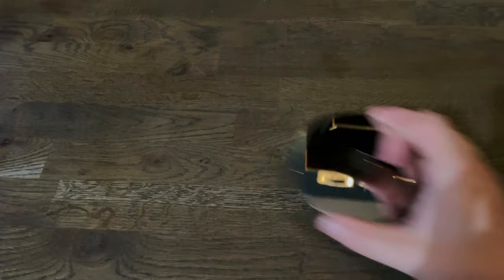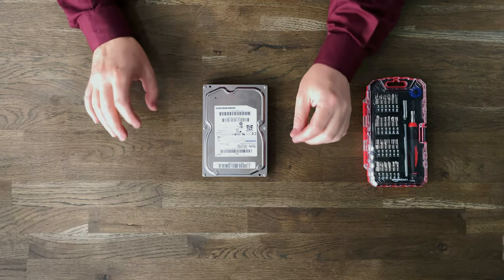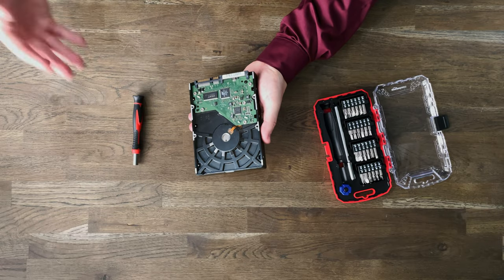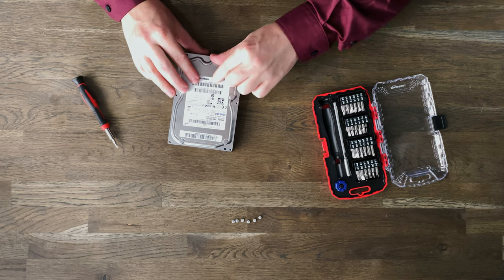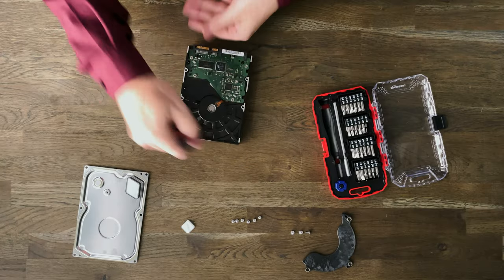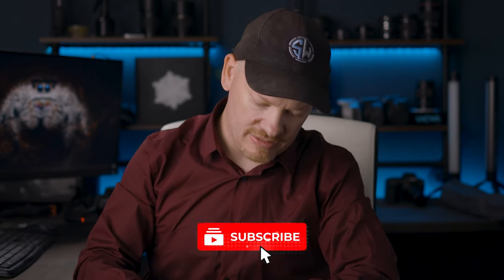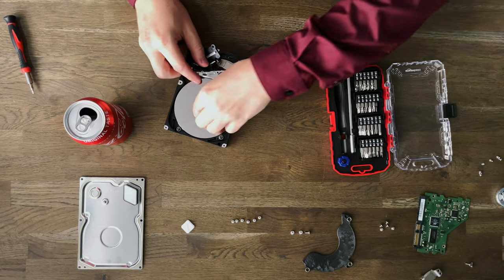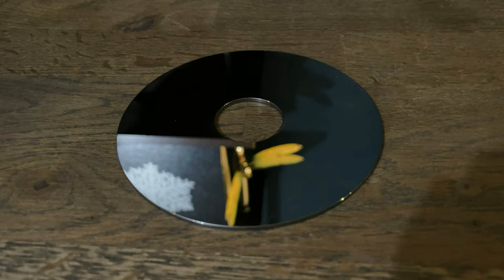How to Make Drink Coasters from Old Hard drives!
Here is a quick video showing you how I make coasters from old hard drives, they fit in great with my new office with a tech theme!

Featured Gear:

Amazon Basics 51-Piece Precision Screwdriver Bit Set:

Amazon UK
Amazon US